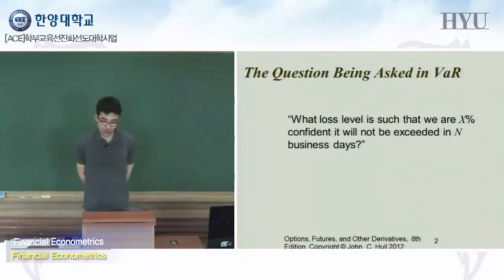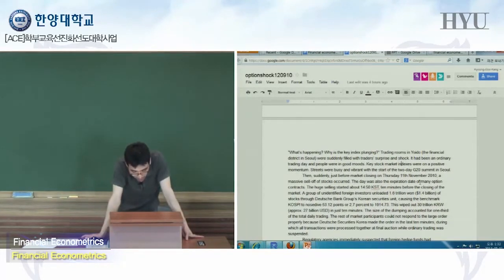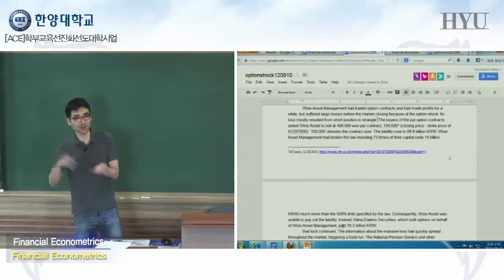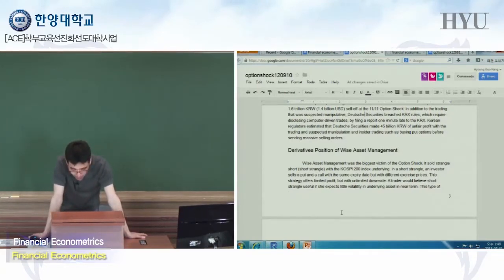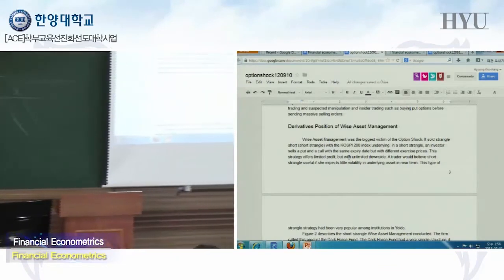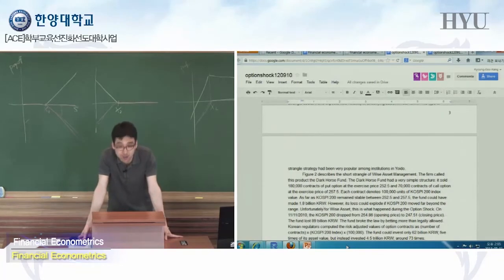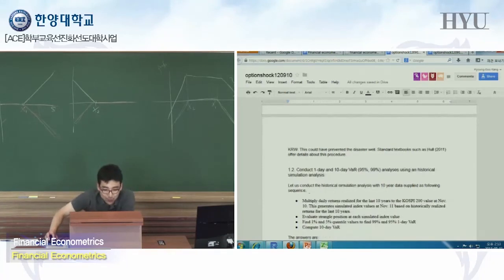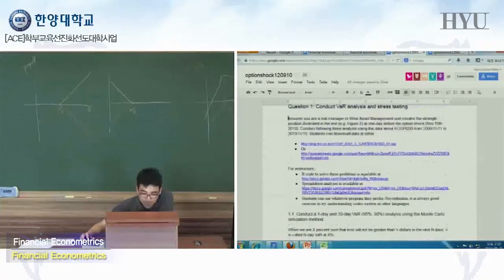계량금융 20130531 131945 1